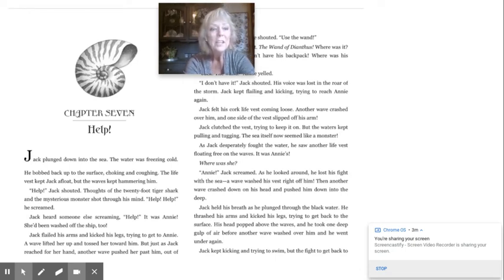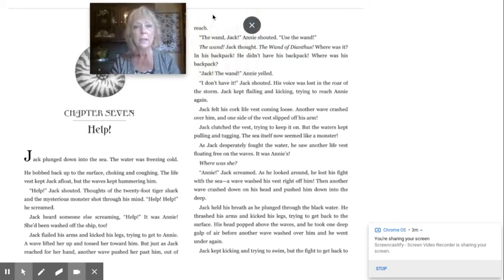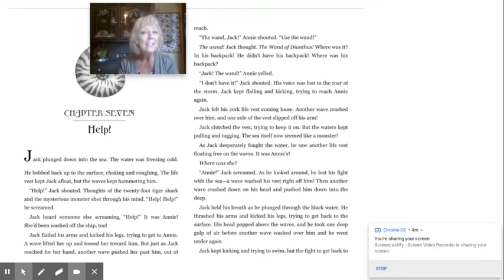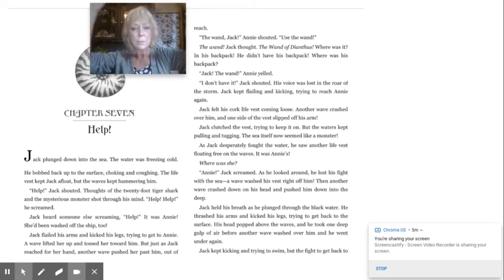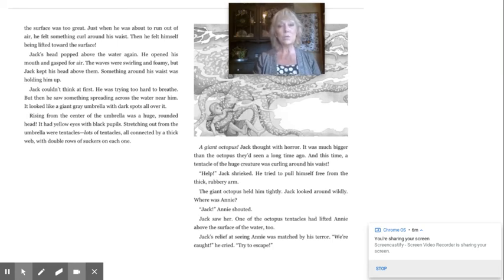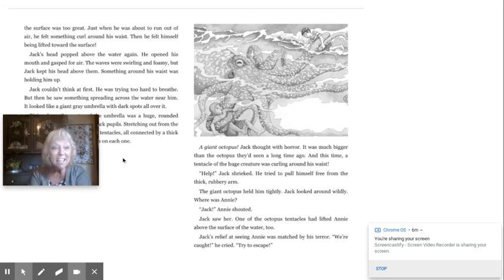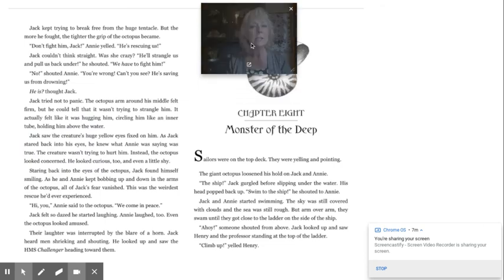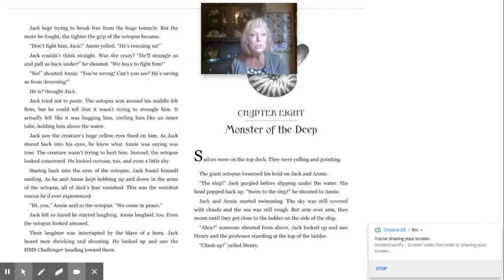Dark Day in the Deep Sea Ch. 7